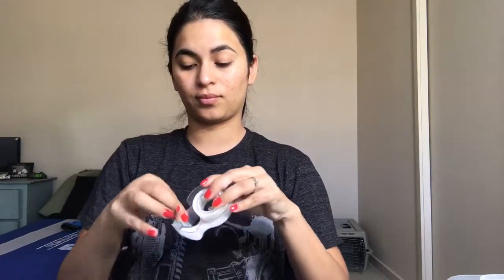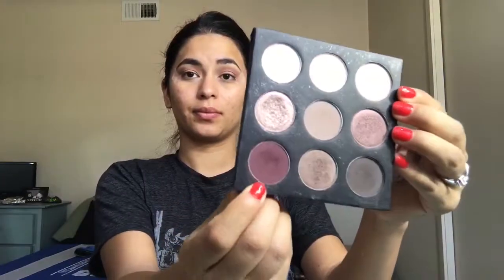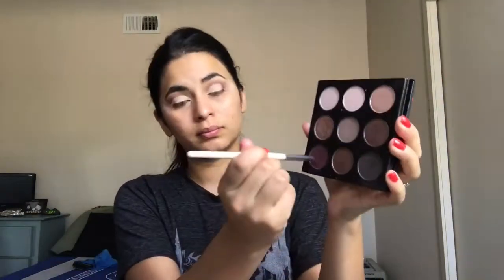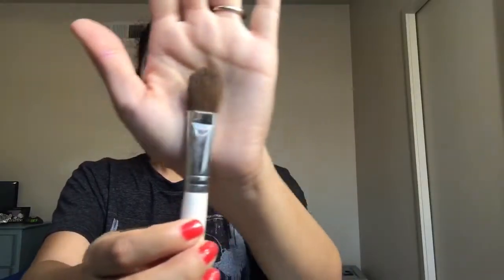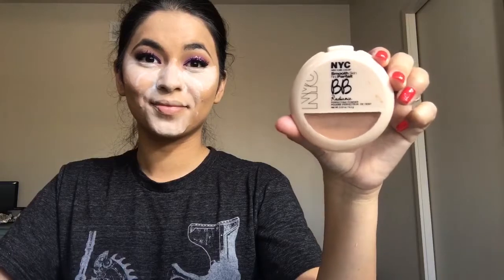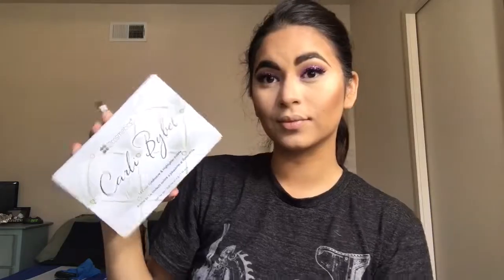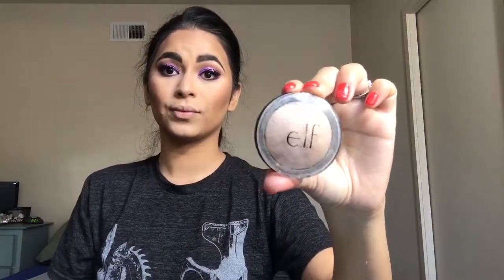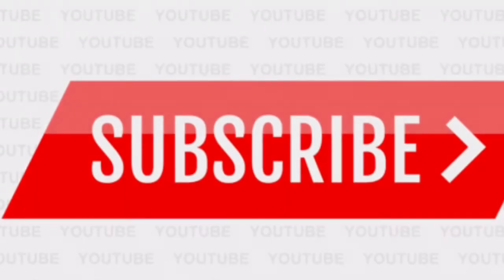Pretty Purple Halo Eye Makeup Tutorial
Hello beauties!!! Today's makeup look is a pretty Purple Halo Eye that was originally supposed to be a purple cut crease but your girl still needs some practice on a cut crease so I turned it into a Halo Eye LOL!! If you recreate this look I would love to see it, will post social media down below TAG me in your photos. This is my last makeup tutorial on myself for a week or two. Anyways, Thank you loves so much for watching and for all of the support!!! Xoxo❤️

Makeup product used:

•Scotch tape
•Tarte shape tape concealer - light neutral
•Kat Von d shade & light contour pallet
•make up geek eyeshadow -Creme brûlée
•BH cosmetics Carli Bybel highlight pallet
•studio makeup on the go COOL DOWN eyeshadow pallet
•Sephora black liquid liner
•Milani 2 & 1 conceal and perfect foundation
•milani retouch & erase concealer- light
•Wet and wild mega coushion contour
•Boxycharm Liquid Glow highlighter
•RCMA translucent powder
•NYC foundation powder - warm beige
•The Brow Gal by Tonya Crooks
•Milani Easy Brow Tinted Fiber Gel
•NYC smooth skin bronzing face powder - 720A sunny
•Too Faced Chocolate Soleil Bronzer
•Morphe 9N blush pallet
•Pacifica Natural Minerals blush- wild rose
•Anastasia Beverly Hills Nicole Guerriero Pallet
•Wet & Wild lipstick- Bare It All
•NYX soft matte lip cream- instabul
•NYX butter gloss- Creme brûlée